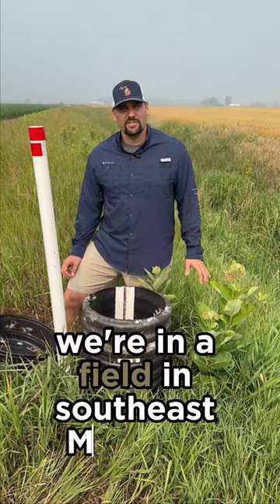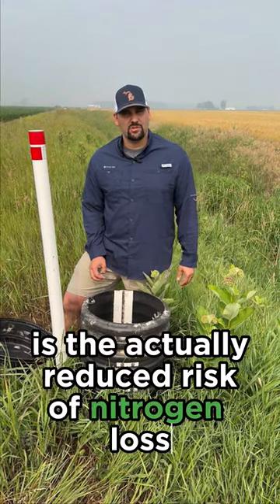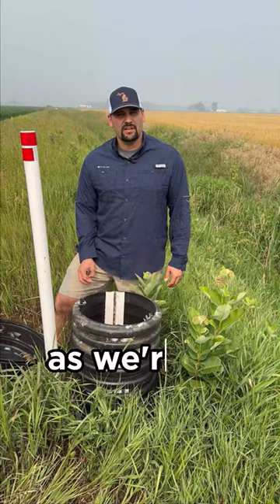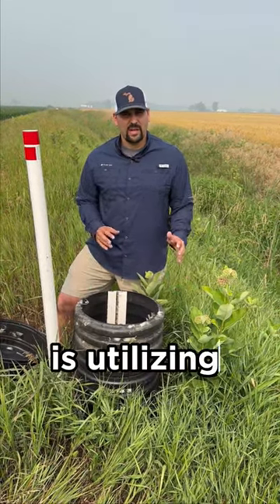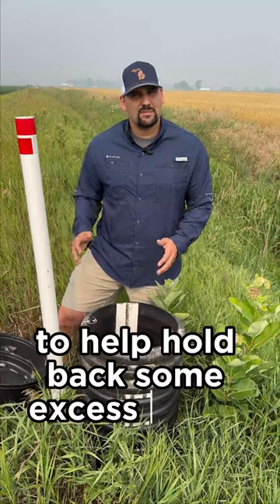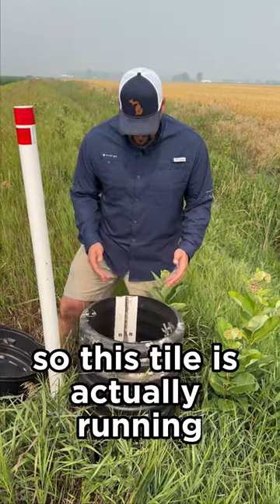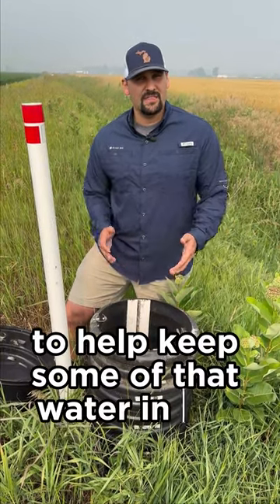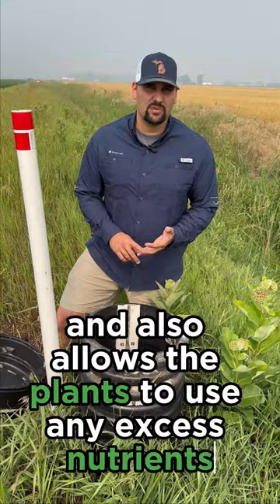Solving the Leaching Problem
Pivot Bio agronomist Jake Isley shares how farmers in Michigan are combining Pivot Bio products with tiling and drainage water management structures to reduce the risk of nitrogen leaching and keep the nutrients where they are needed, and out of the waterways.